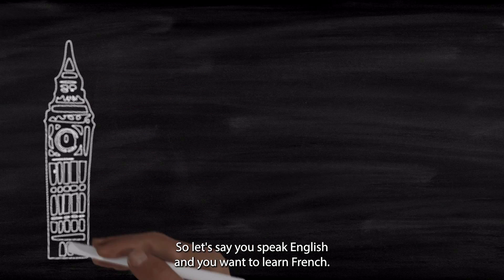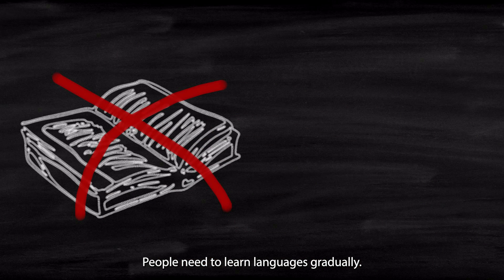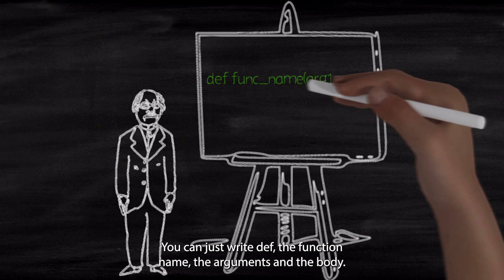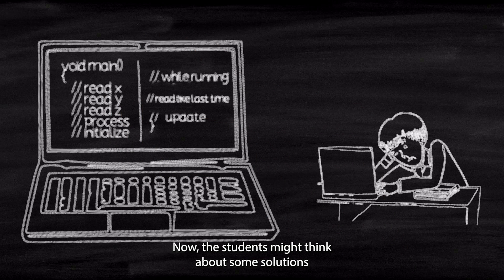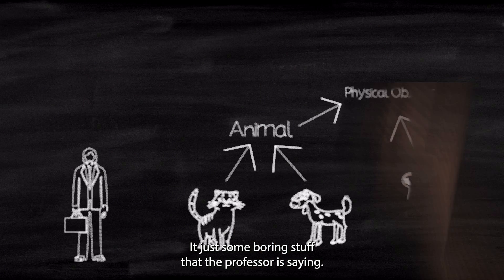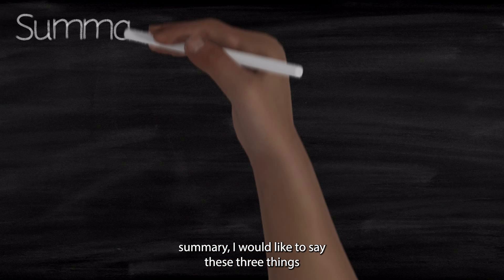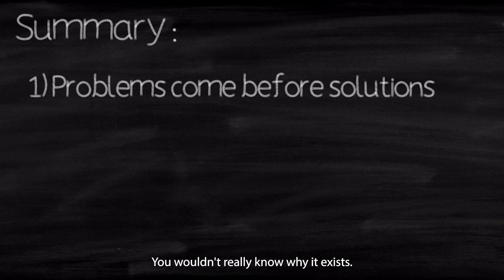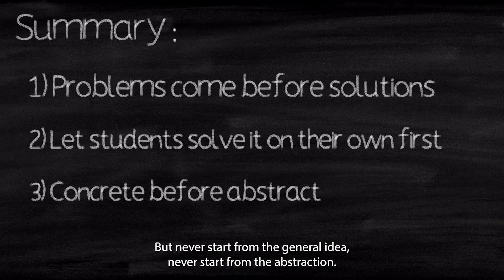How NOT to teach programming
The wrong way to teach programming languages and a suggestion for the right effective way.

This video was made using RASMA!